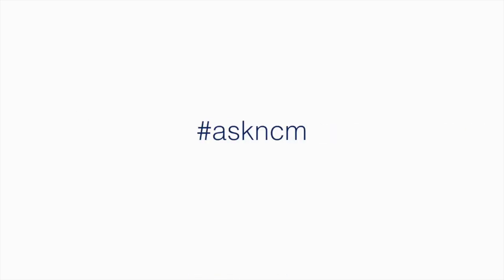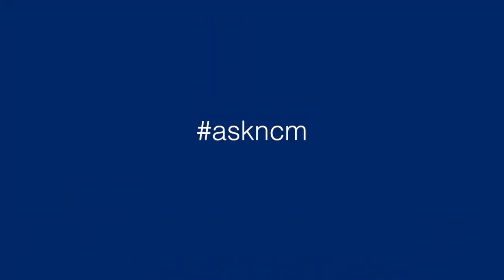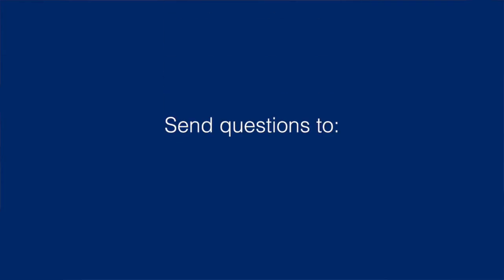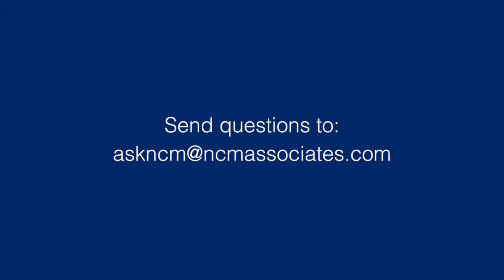AskNCM: Our shop supply expenses are out of control. What can I do?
Every time you reduce expenses by a dollar, says NCM expert, Steve Hall, it goes directly to our bottom line.

Fortunately, shop supply expenses are something you can easily control. Steve pinpoints specific steps you can take to reduce your costs.